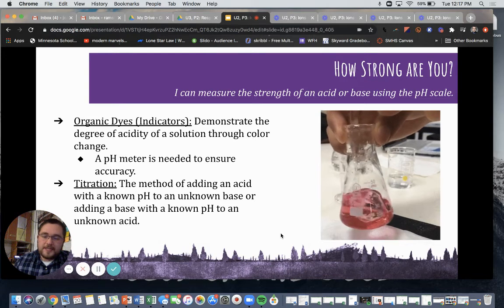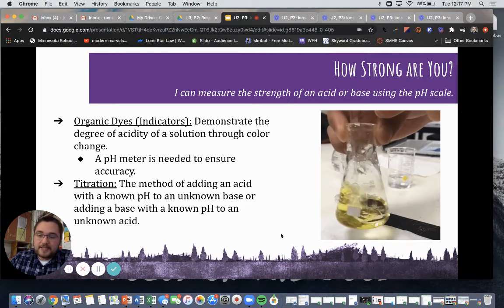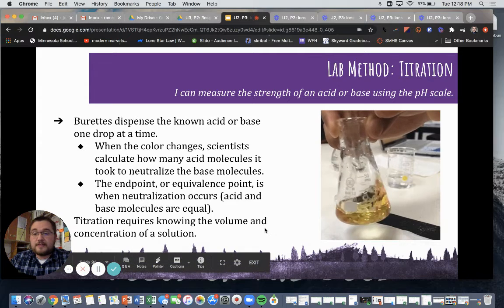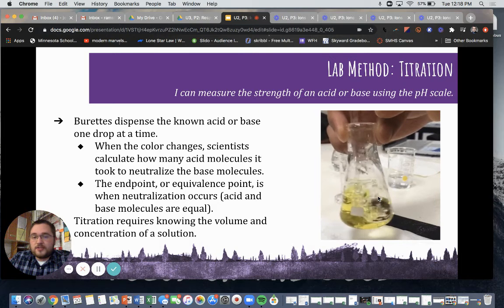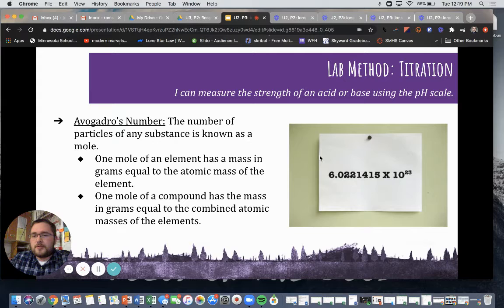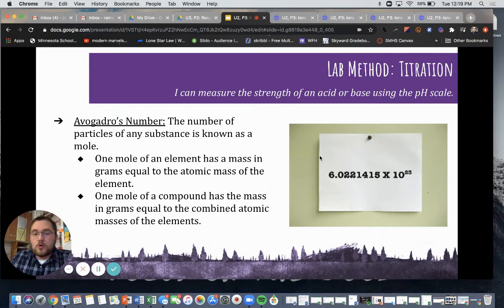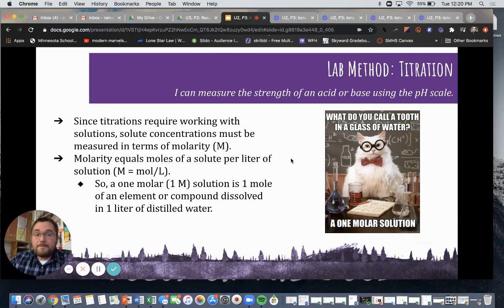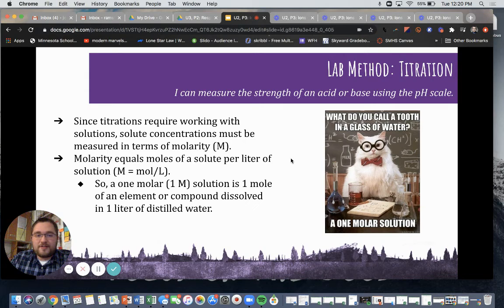TACO 101 (Ions and pH—Titrations)